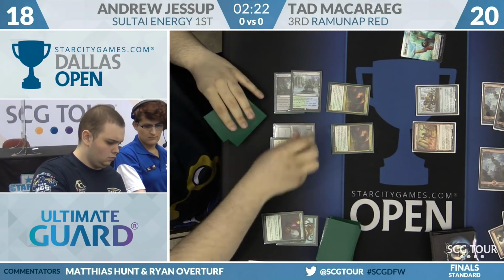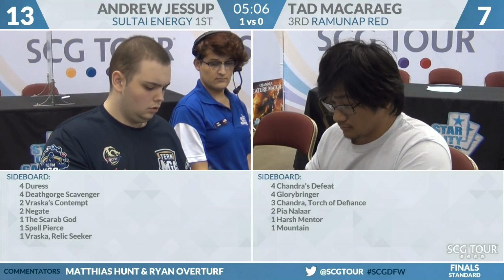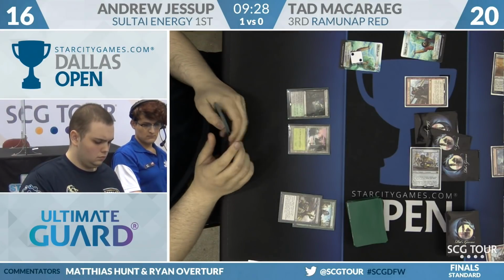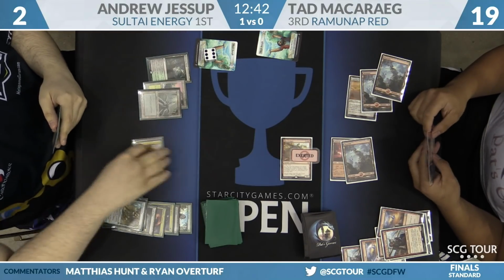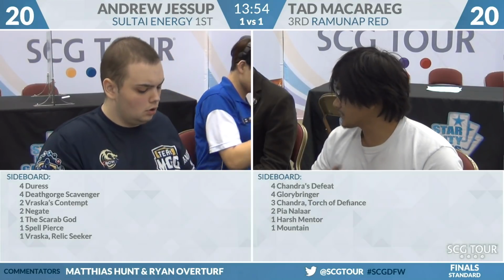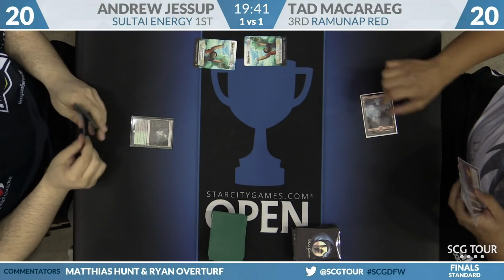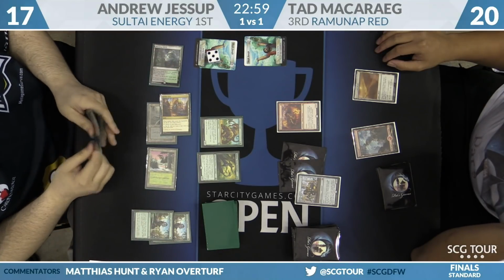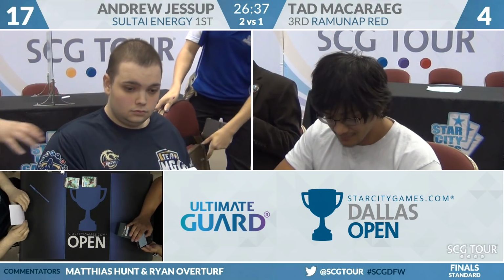SCGDFW - Finals - Andrew Jessup vs Tad Macaraeg